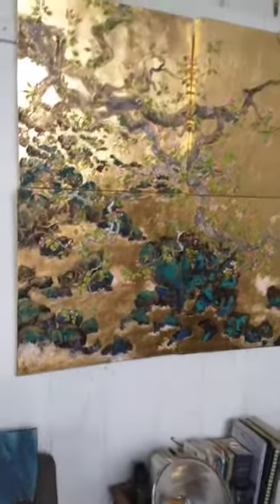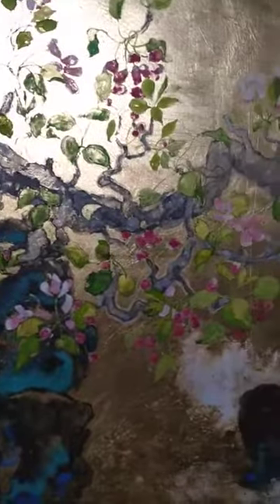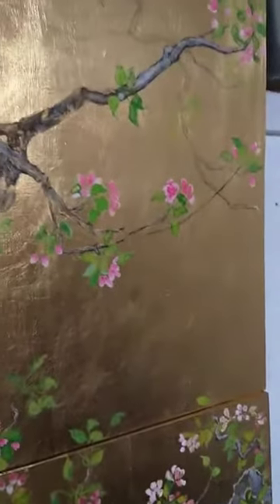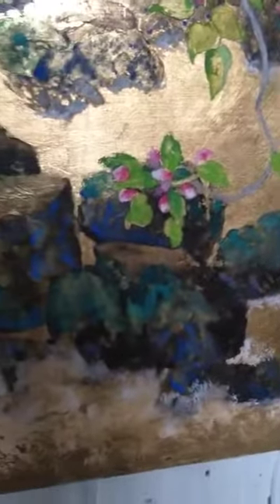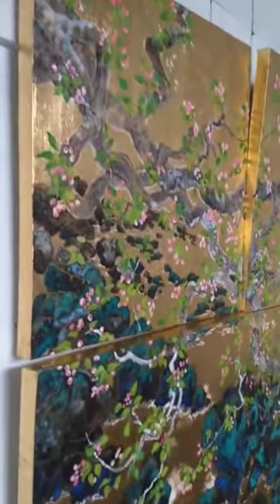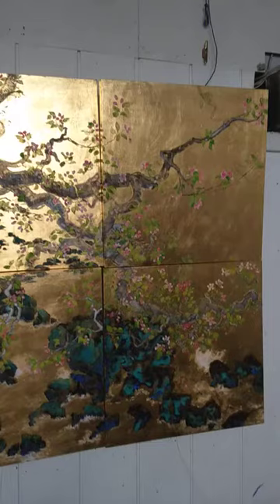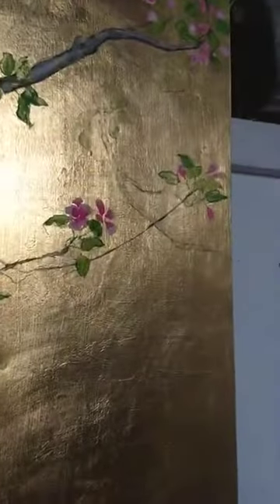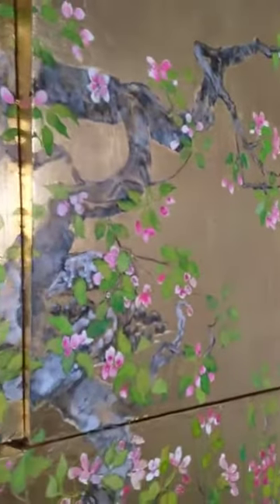Blossoms' Tidal Pools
Traditional Japanese gold leafing- ground rocks and sea shells in a water soluble binder.